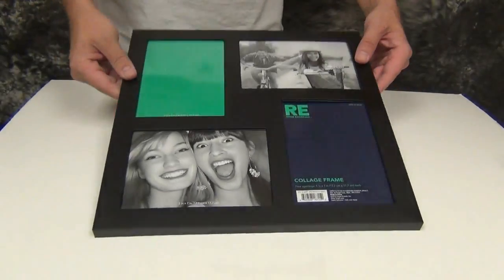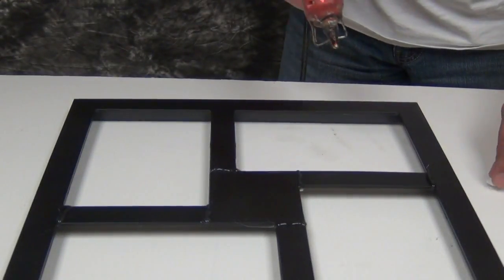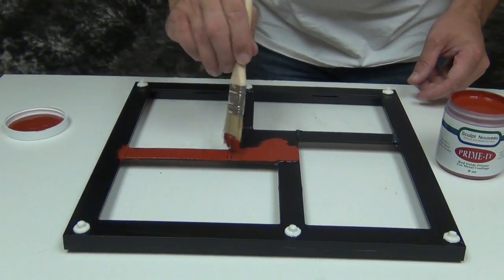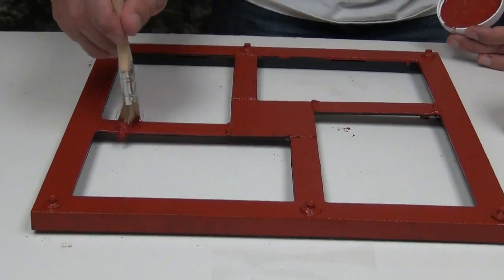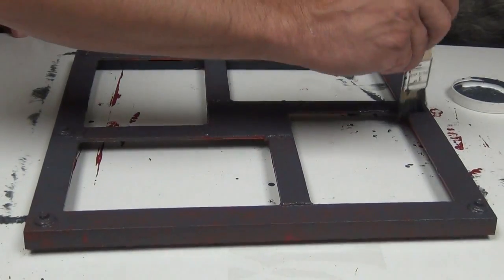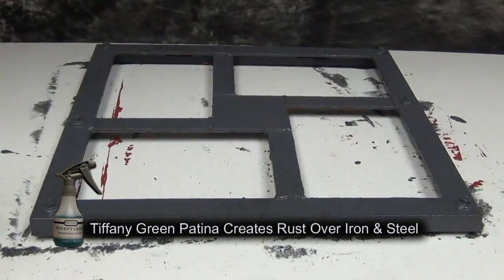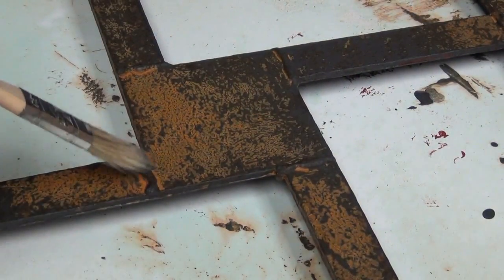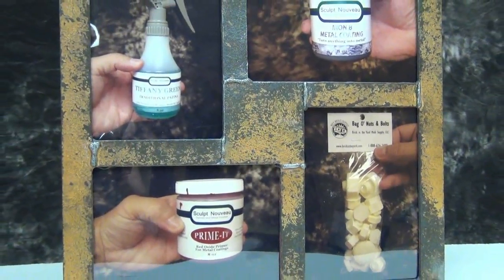Rust Effect with Iron B over Picture Frame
Here's a great finish that works well over a variety of surfaces. We used Iron B and Tiffany Green patina to create a realistic rust finish over a plastic picture frame. Prime-it Primer works over a variety of surfaces such as plastic and allows for a great bond with our Iron B Metal Coating. Check our other videos for more Faux finish and patina techniques.